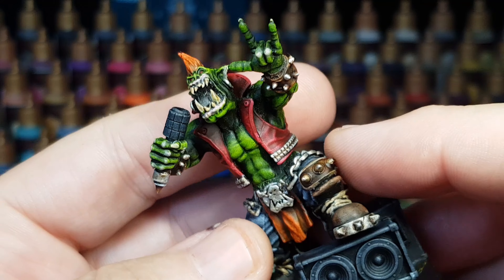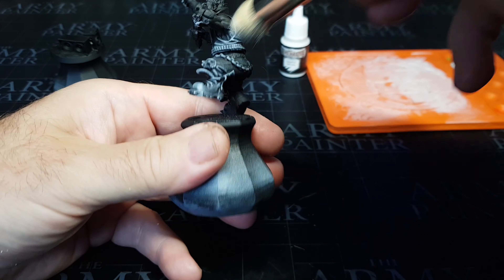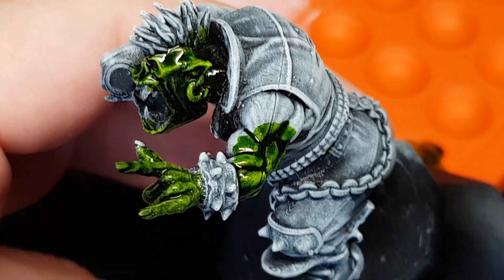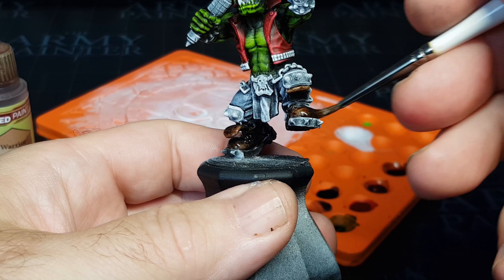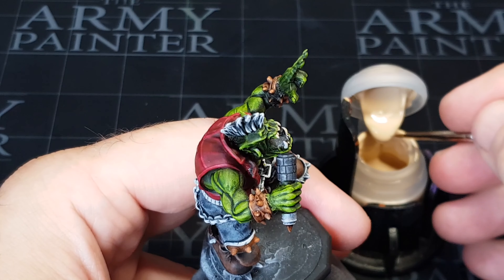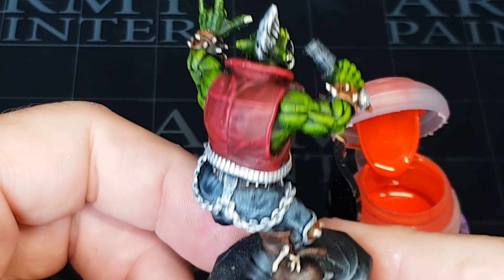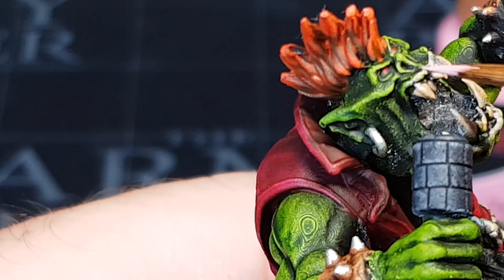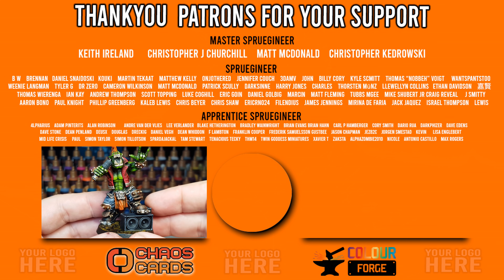this ONE thing changed HOW I paint miniatures FOREVER...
I slapchop painted my first miniature about 1 year ago and haven't looked back since. Its given me confidence and enjoyment in the hobby that is painting miniatures